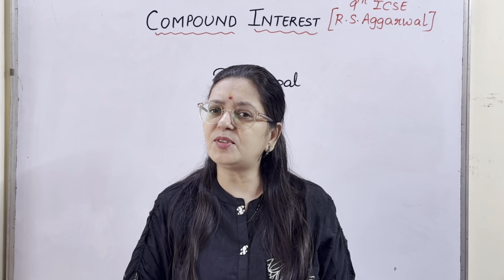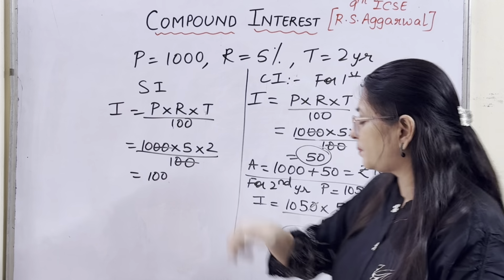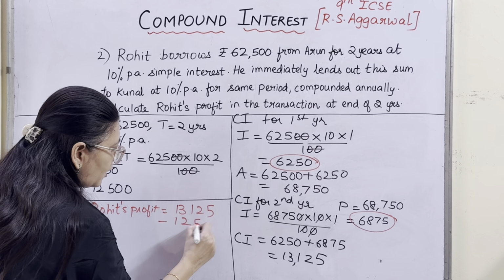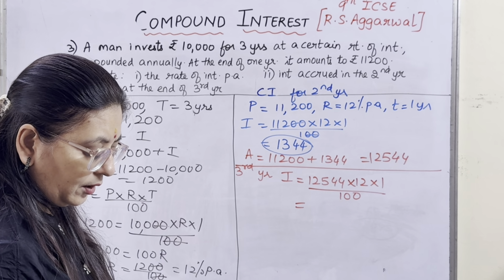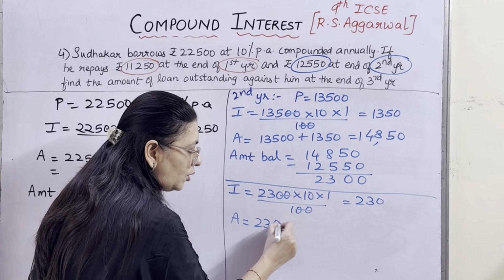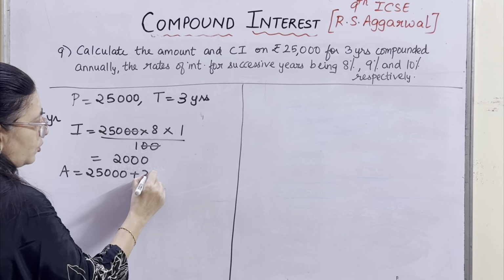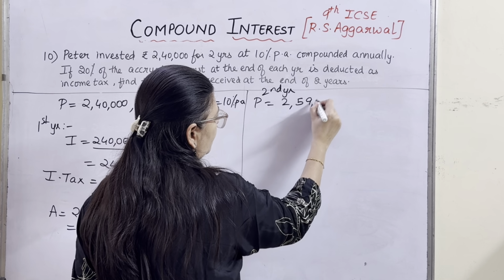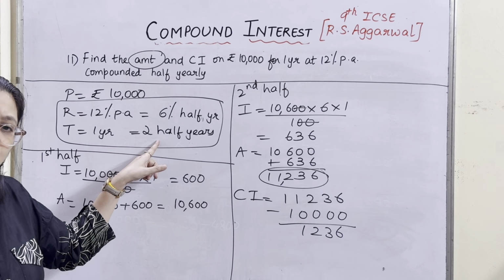Compound interest 9th icse RS Aggarwal